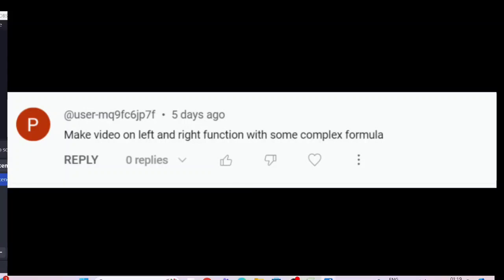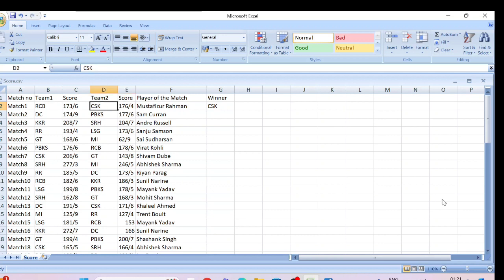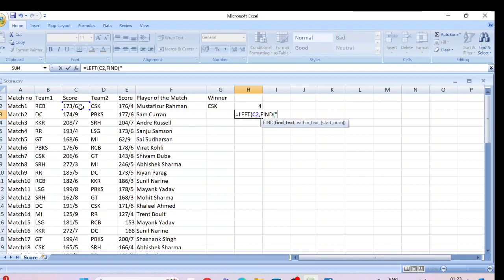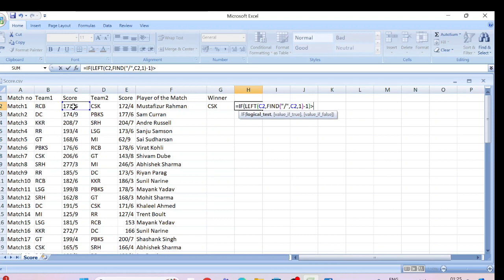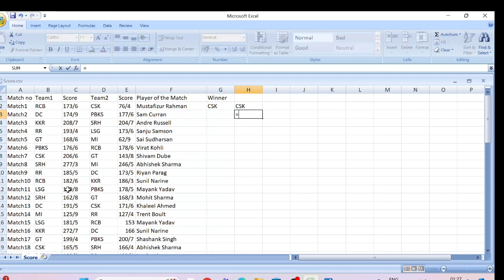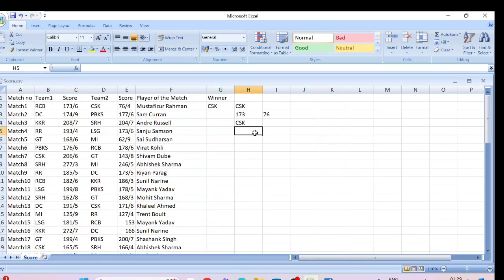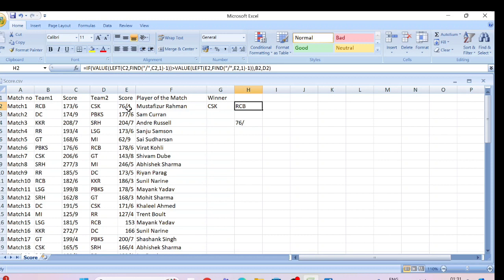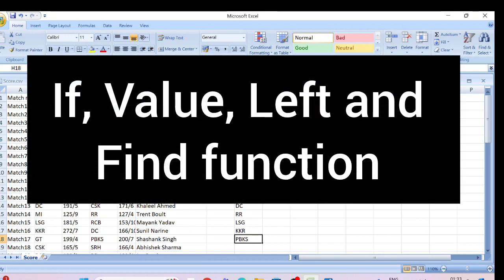How to use Left function with if, Value and Find function in Excel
How to use if function in Excel with Left and Find function.
How to use left function in Excel.
What is Value function in Excel.
What is Find function in Excel.
Excel FIND Function
Excel IF Function
Excel Tutorial
Excel Functions
Excel Formulas
Excel Tips
Excel Tricks
Excel for Beginners
Excel Basics
Excel 2024
How to use IF function in Excel
How to use FIND function in Excel
Excel IF and FIND
Microsoft Excel
Excel Spreadsheet
Excel Training
Learn Excel